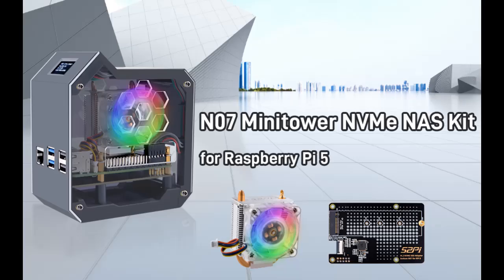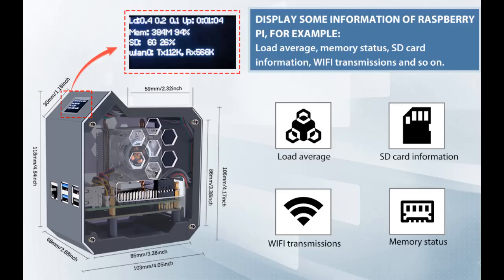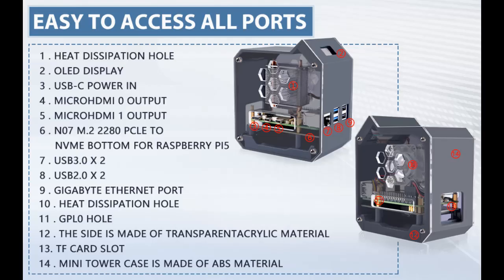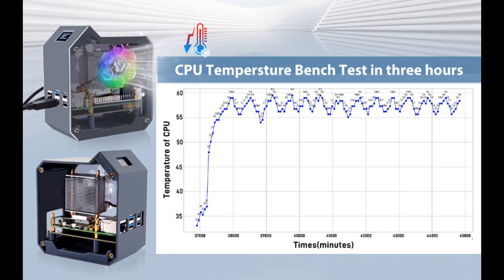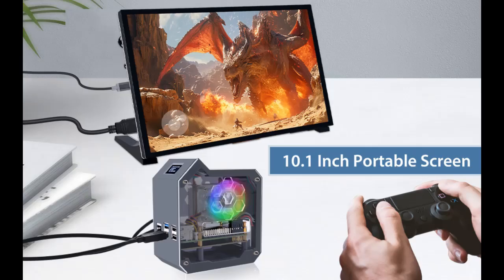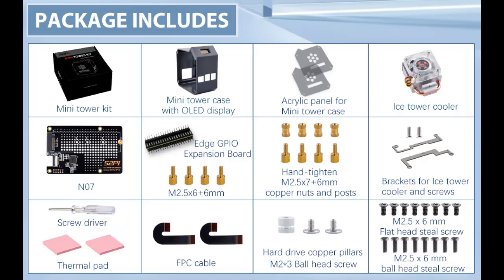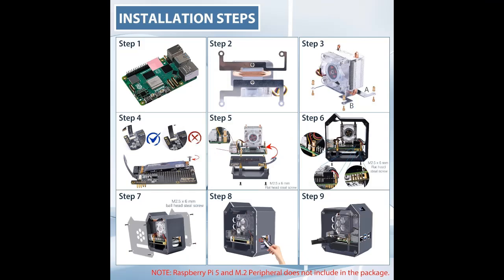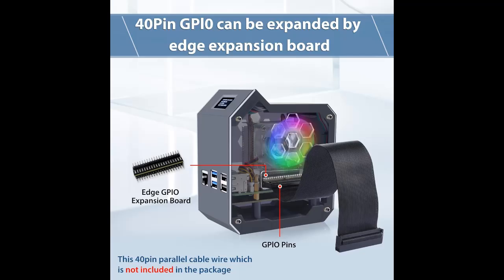GeeekPi N07 MiniTower NVMe NAS Kit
Why you choose GeeekPi N07 MiniTower NVMe NAS Kit❓

✔️This Kit is compatible with Raspberry Pi 5. It includes a mini tower case, ice tower cooler, N07 PCIe Peripheral Bottom Board, GPIO expansion board, FPC cables, Screwdiver and screw pack.
✔️With Low-profile Ice Tower for enhanced cooling performance.
✔️With N07 M.2 NVMe SSD PCIe Peripheral Bottom Board. Supports M.2 NVMe SSD 2230/2242/2260/2280.
✔️Integrated SSD1306-driven OLED display with a resolution of 128x64 pixels.
✔️Python library and code support for custom display configurations.Real-time system monitoring of load, memory, disk space, and network information.
➤➤➤ And more...❗️

➤ Video introduce the latest product youtube channel now showing GeeekPi N07 MiniTower NVMe NAS Kit for Raspberry Pi 5, Supports M.2 NVMe SSD 2230/2242/2260/2280